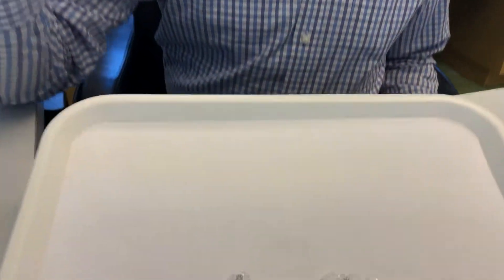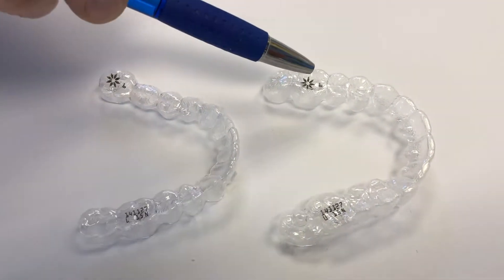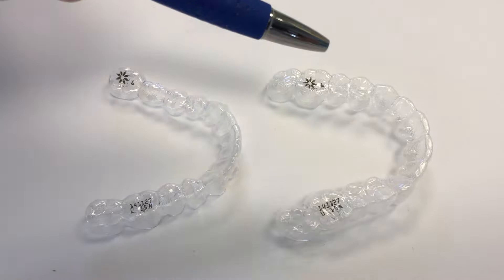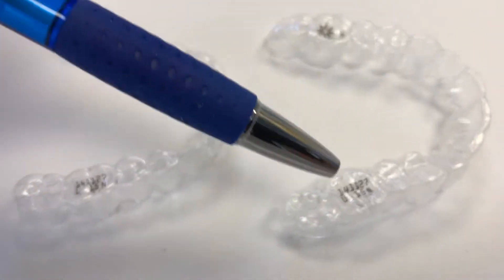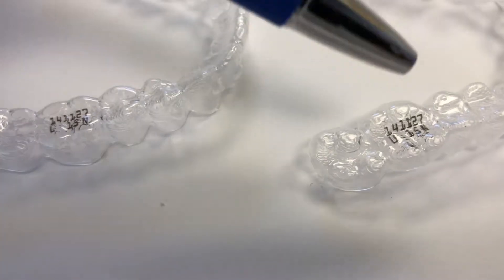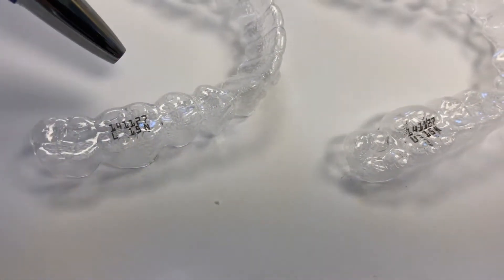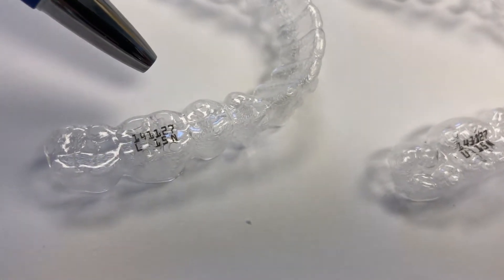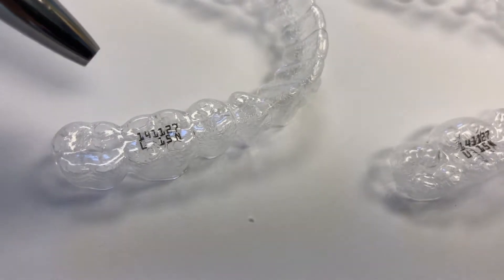Invisalign tray numbers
Orthodontic Invisalign trays are numbered or labeled on each tray.  These numbers are not always easy to find and patients often get confused about how to find the numbers on the trays they are wearing to correct their teeth and bite.  This video will show you how to find and identify the tray number.